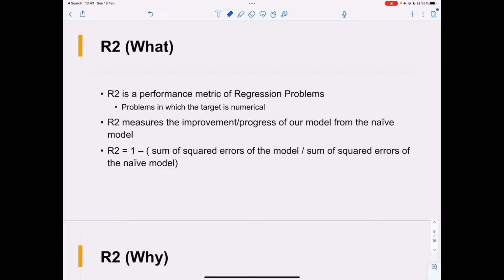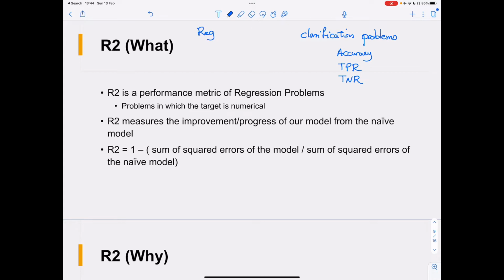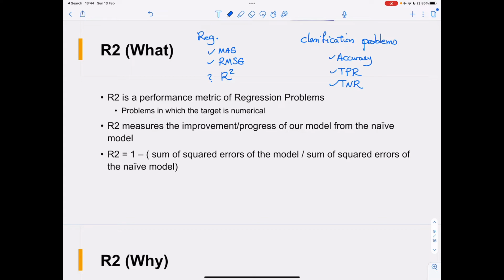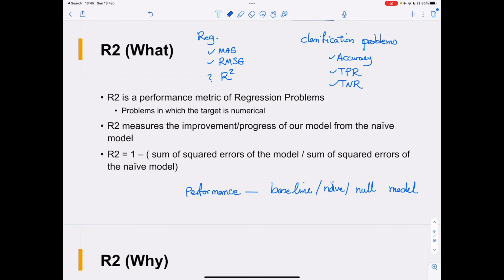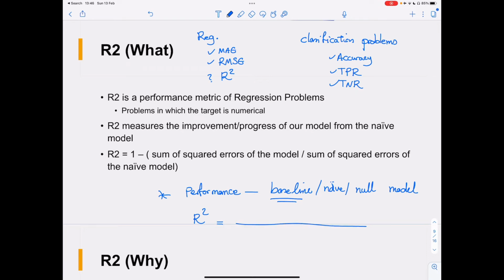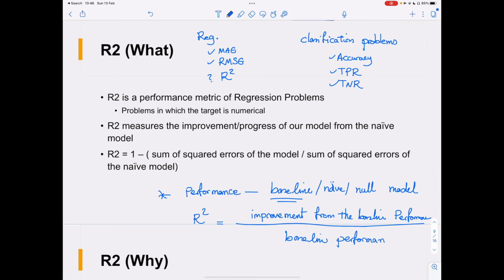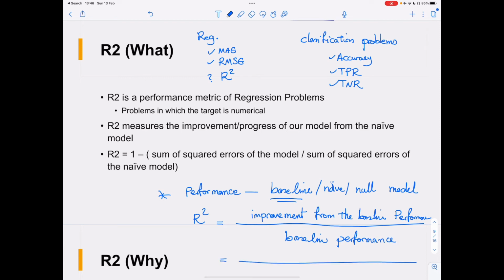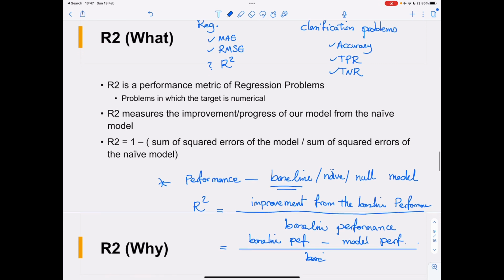6-13 Regression Metrics: R2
Let's go beyond MAE and RMSE and get familiar with an important metric: R2